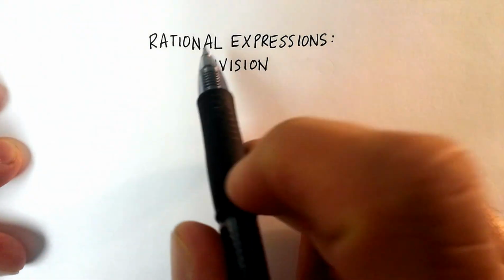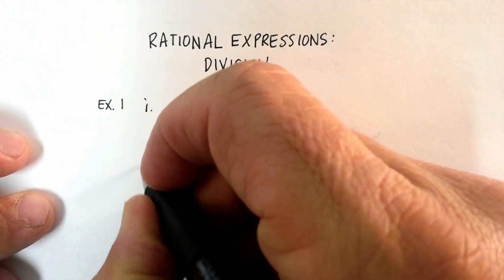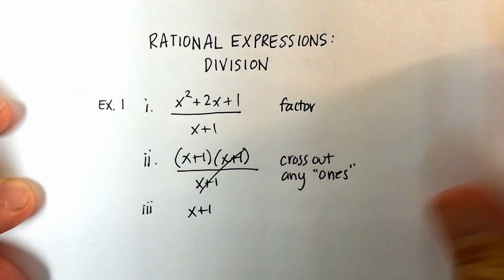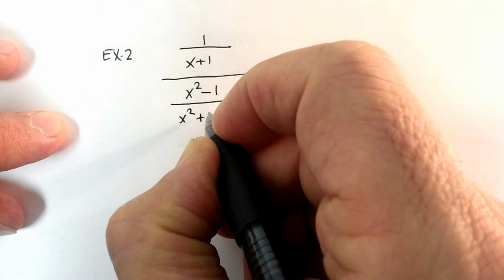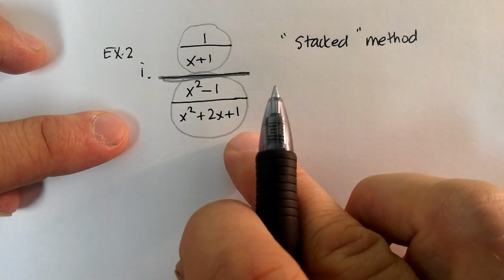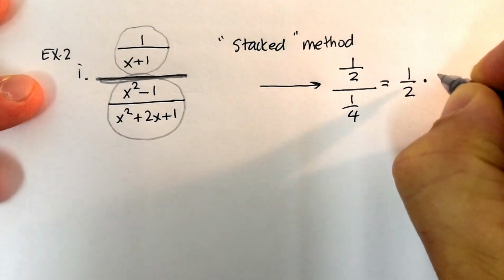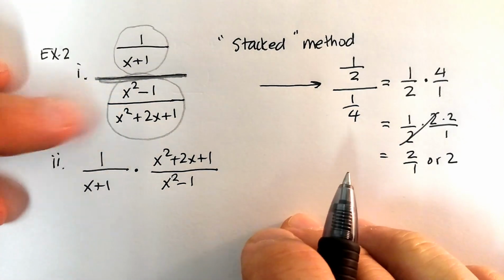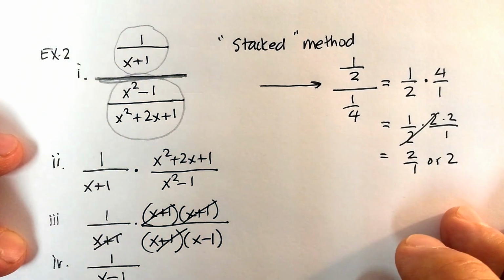Rational Expressions: Dividing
This video is a demonstration of how to divide rational expressions using two different techniques